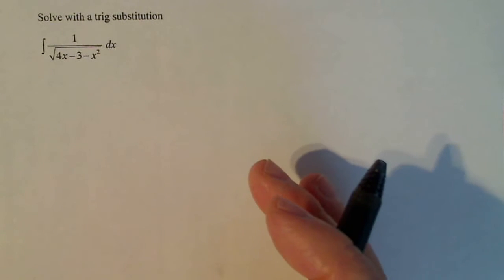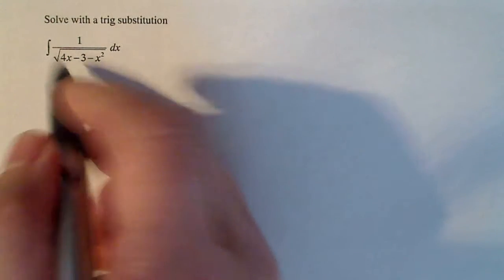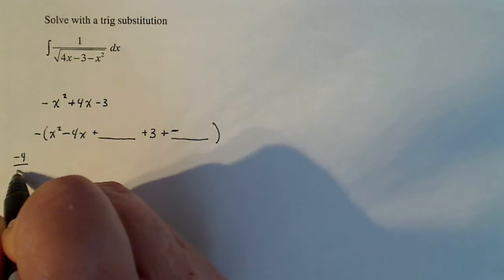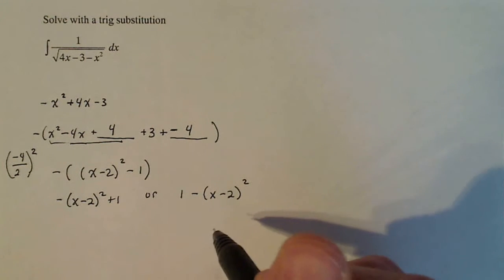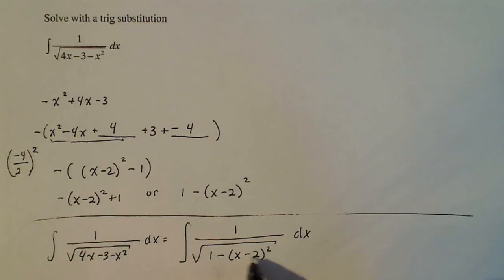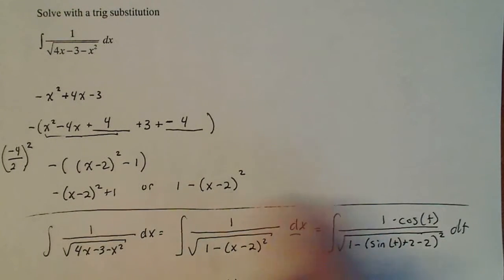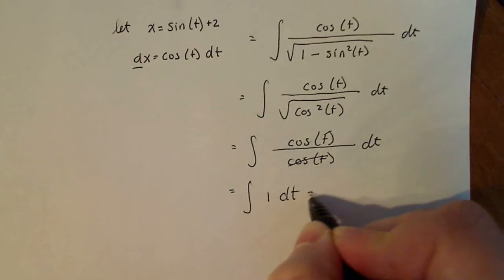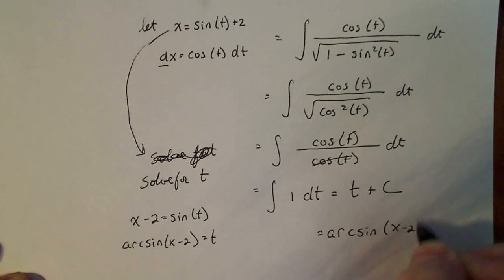Calculus 2: An Example of Trig Substitution Method of Integrations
A straight-forward example of evaluating and integral using trig substitution.